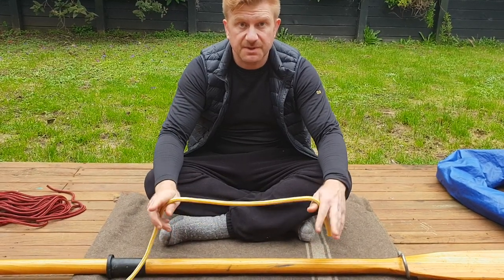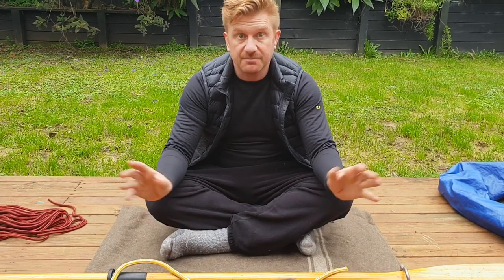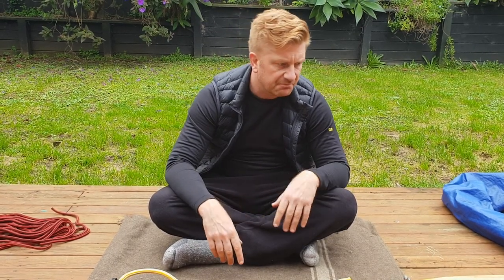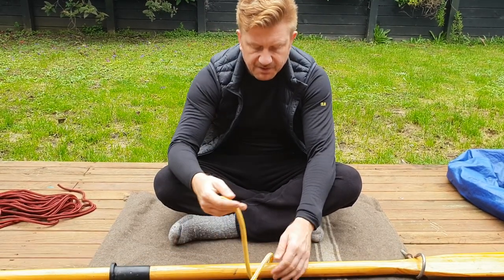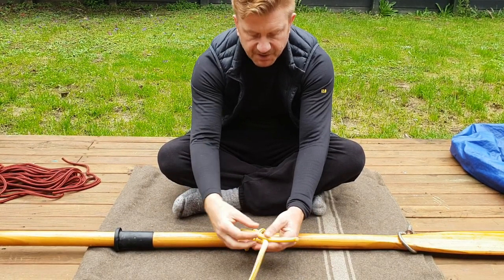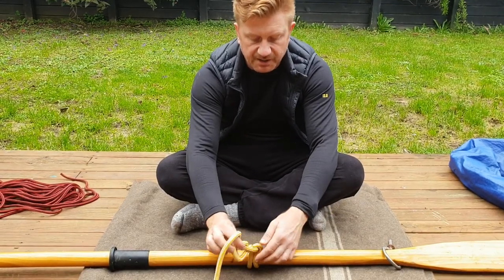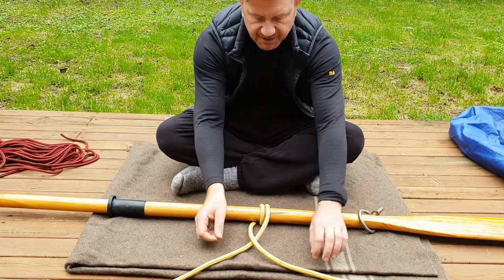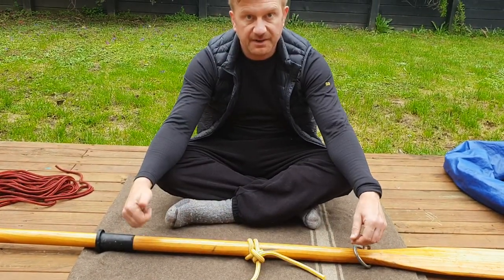Spirit of Adventure Voyage Prep - knots #3 - Round Turn & 2 Half Hitches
I volunteer as a Watch Assistant once a year, it's a ton of fun and I learn loads everytime. I figure that if you picked up these 4 simple knots before you start your voyage it will help you get the best from your trip as you can learn more complex seamanship tasks on board.
The Round Turn & Two Half Hitches is a useful knot that allows you to secure a load whilst taking up some of the tension and means that you can more easily let it loose again. You'll use it in several places onboard the Spirit such as tying off the rafts and securing the cargo nets to the rails.

Daniel